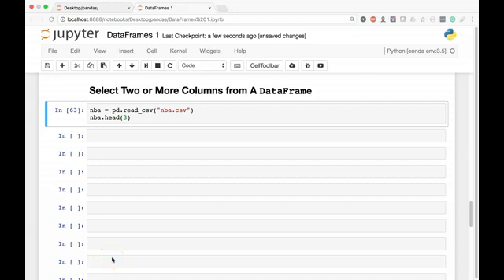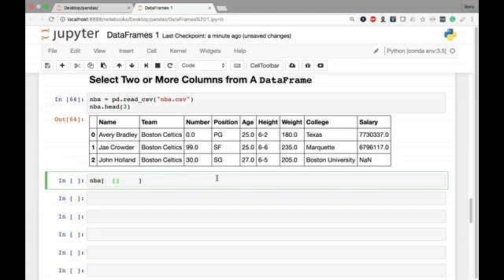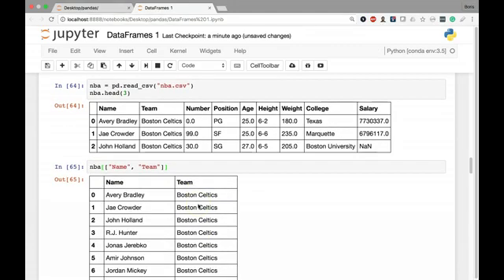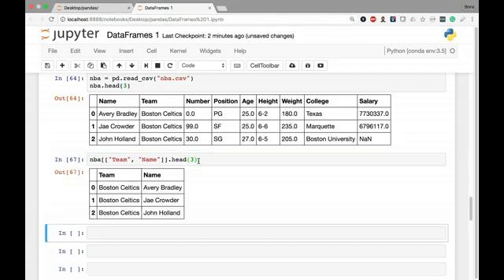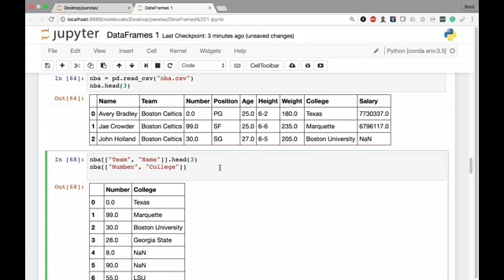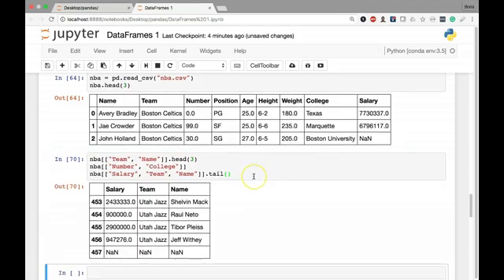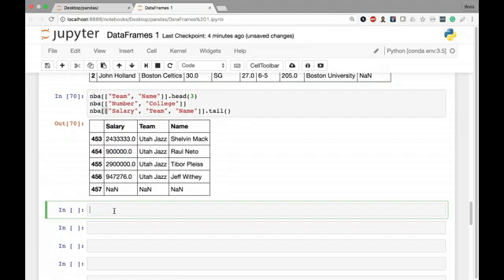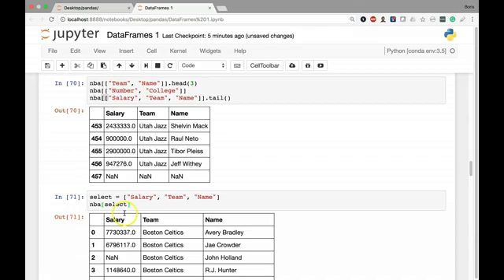Select Two or More Columns from a DataFrame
How to select more than one columns froma data frame